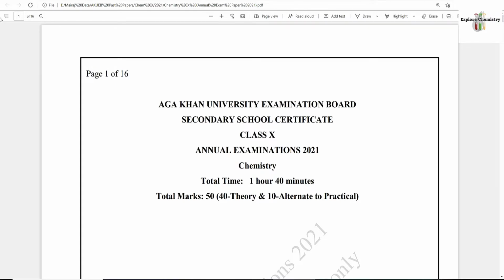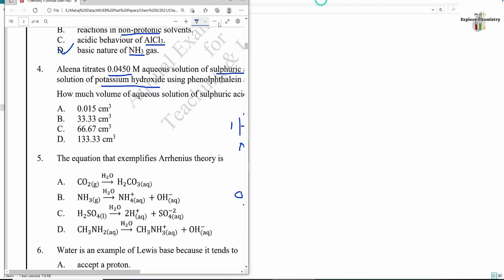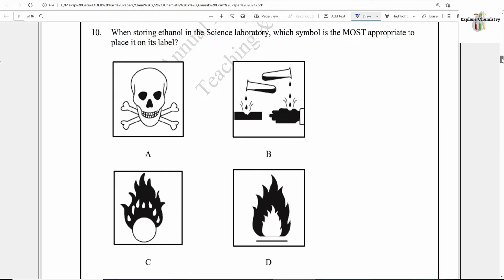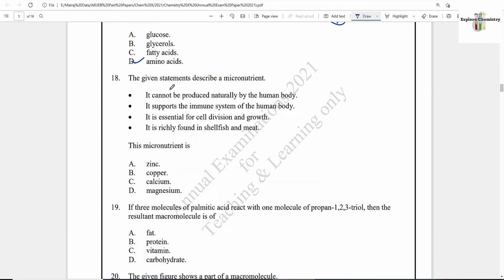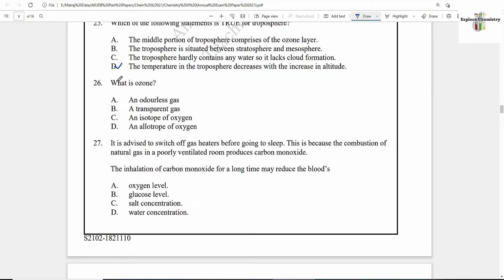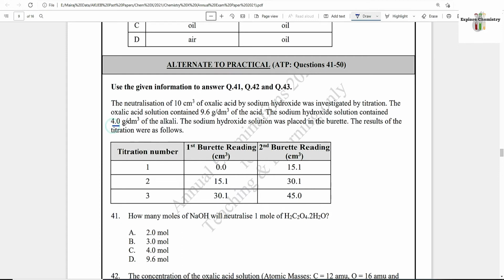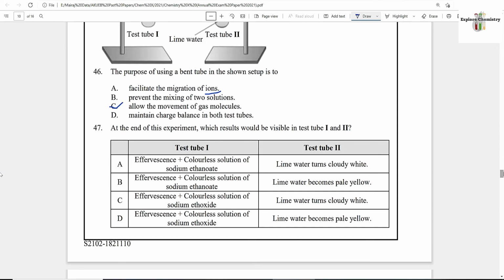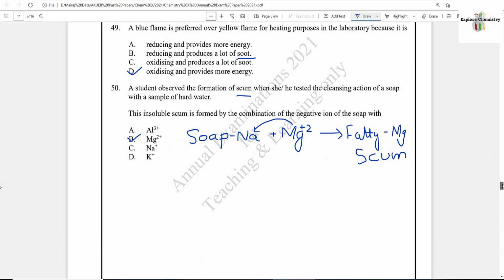AKUEB SSC II Annual Examination Past Paper 2021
Annual Exam Paper 2021
Chemistry Class X
Solution of MCQS